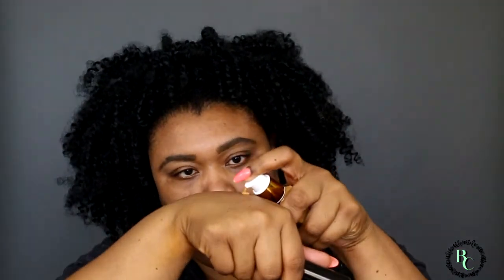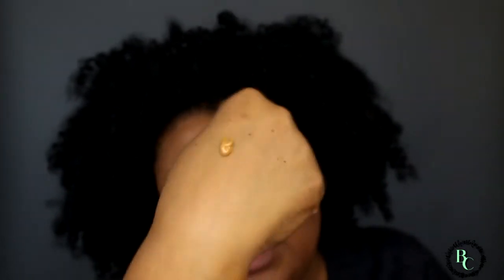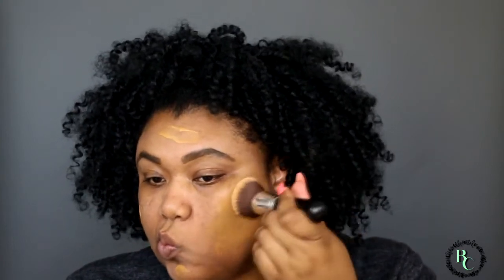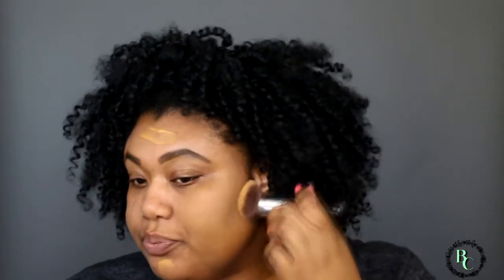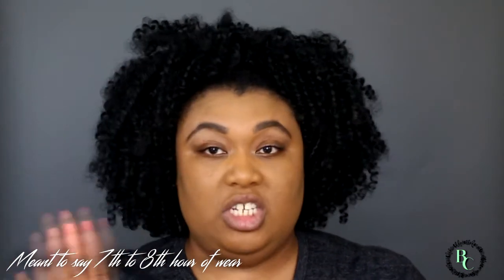Bomb Drugstore Foundation! Cover Girl Vitalist Healthy Elixir Review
What up Luv Bugs!!

Today's video I bring a review on the latest foundation from Cover Girl The Vitalist Healthy Elixir Foundation. The foundation retails from 8.99 at your local drugstore, target or Walmart. Enjoy!

PAMS BEAUTY CORNER
BEAUTY BLOG: UNDER CONSTRUCTION
GOSSIP CHANNEL: GTEATV COMING SOON!

DISCOUNT MAKEUP, CLOTHES, HAIR PRODUCTS, ETC. CHECK OUT HAUTELOOK

AUDIO USED
FILM EQUIPMENT

Edited: Sony Vegas Movie Studio & ADOBE AFTER EFFECTS
Lighting: LimeStudio Photography: